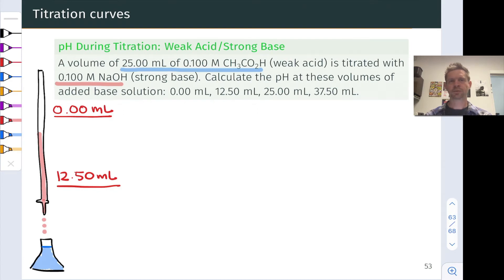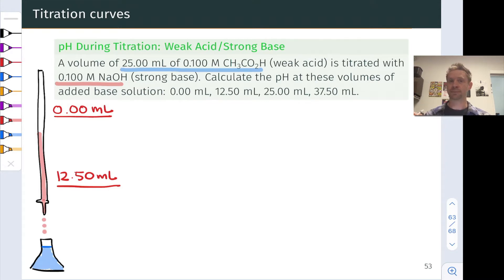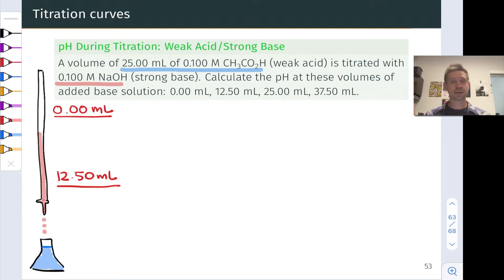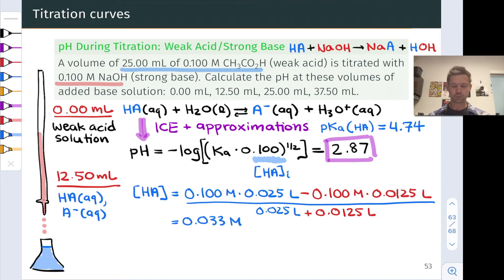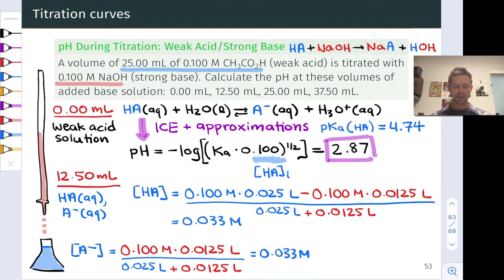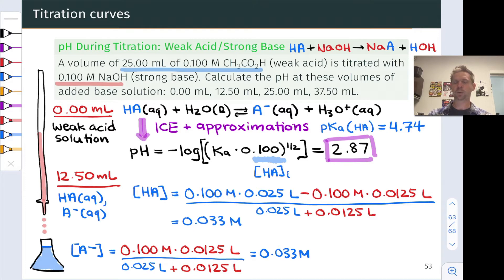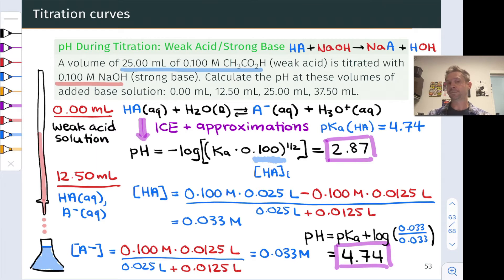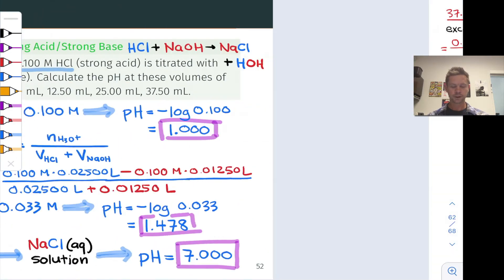Titration of a Weak Acid | OpenStax Chemistry 2e 14.7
00:00 Introduction and Setup
01:42 No Base Added (Weak Acid Solution)
03:01 Halfway to Equivalence (Buffer)
06:27 Measuring Acidity Constants with Titration
07:32 The Equivalence Point
10:30 Beyond the Equivalence Point